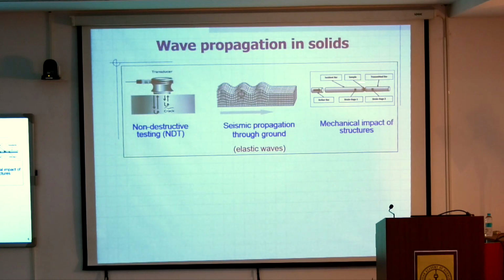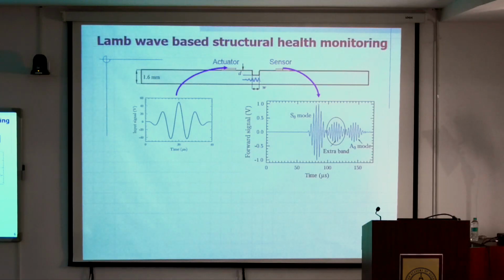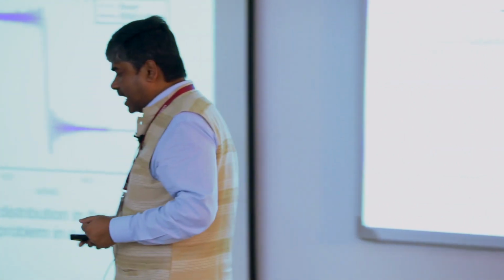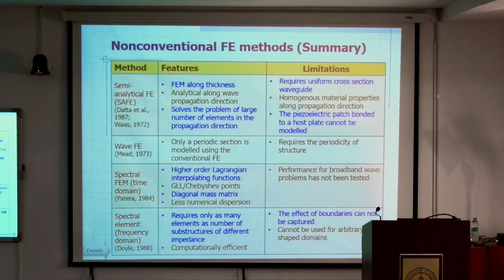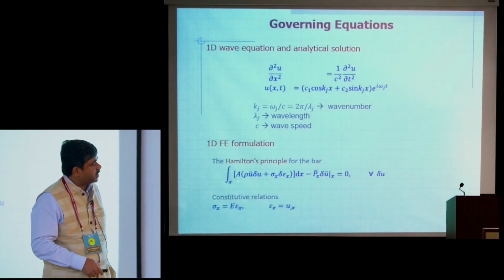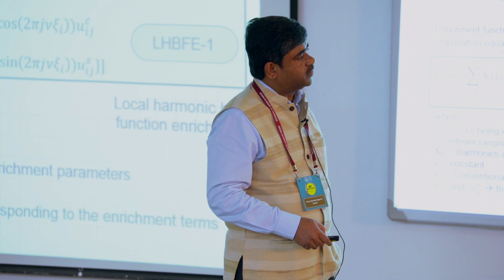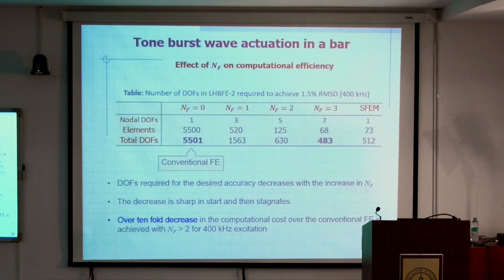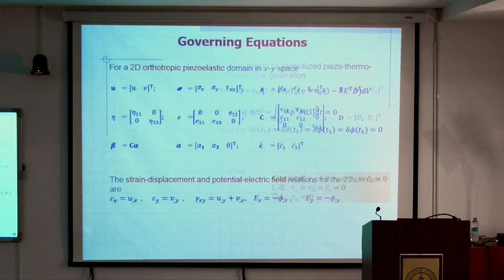Wave packet enriched finite element for coupled multiphysics wave propagation problems